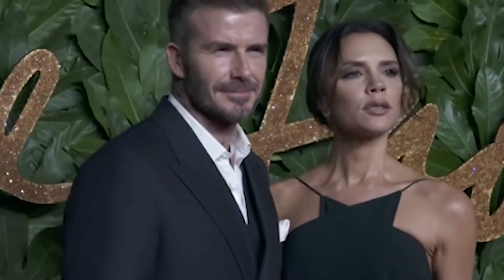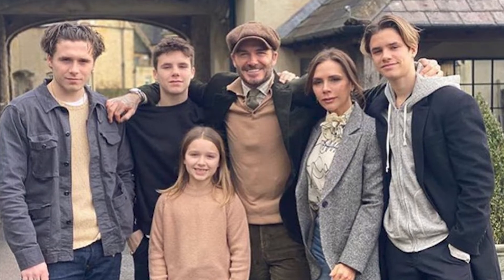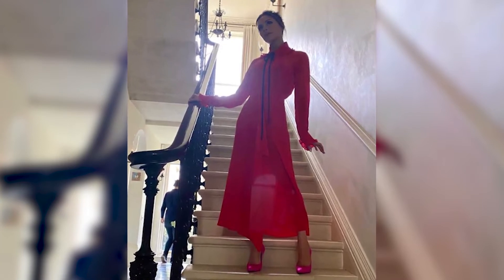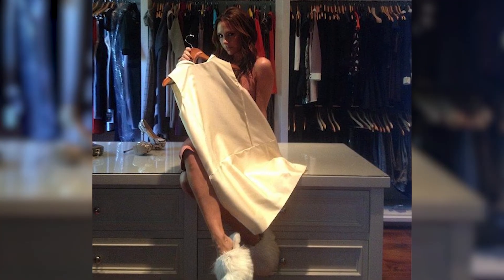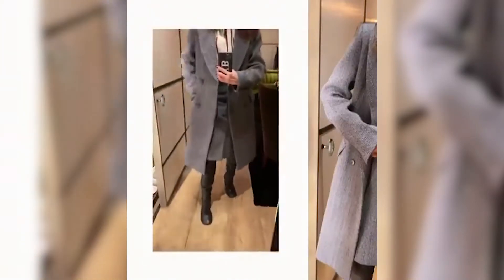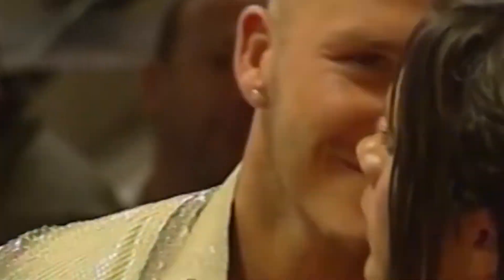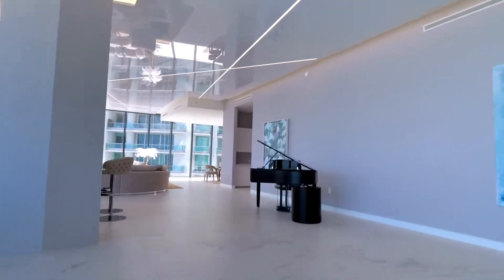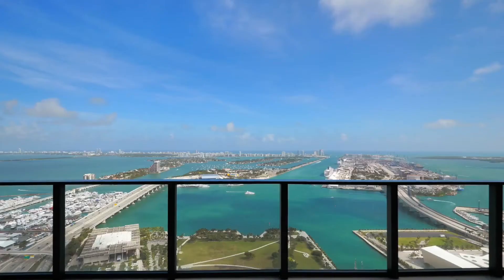Inside Victoria and David Beckham's Grand Mansion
Hi there, and welcome back to Luxury Planet! David and Victoria Beckham have both made a name for themselves in their respective industries. And with successful careers, it has given them all the wealth they need to live their best lives! With that being said, in today's video, we will be taking a closer look inside their incredible mansion that will surely make your jaws drop!